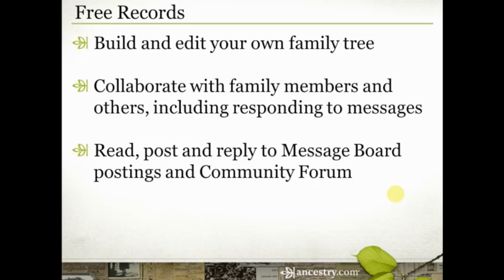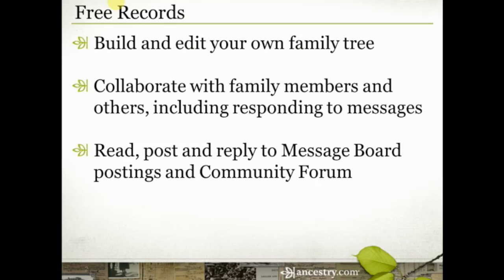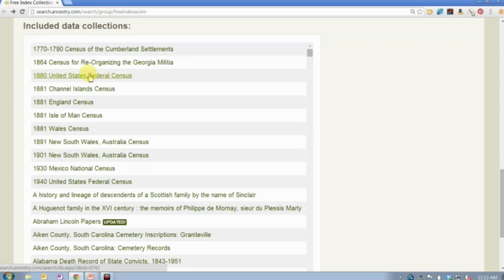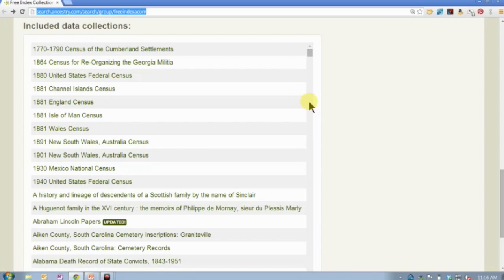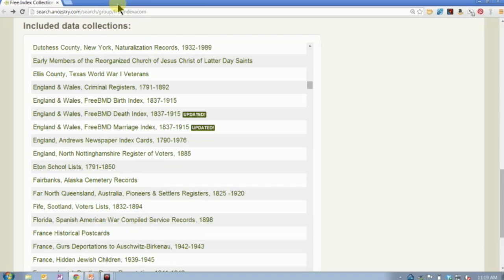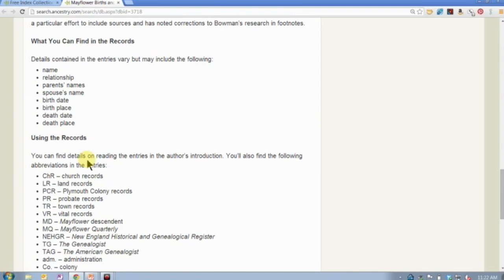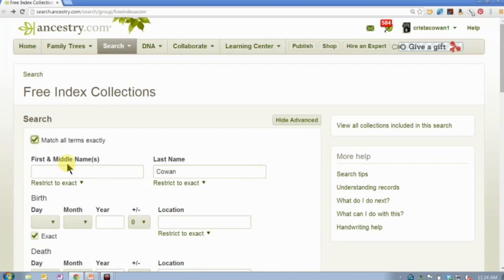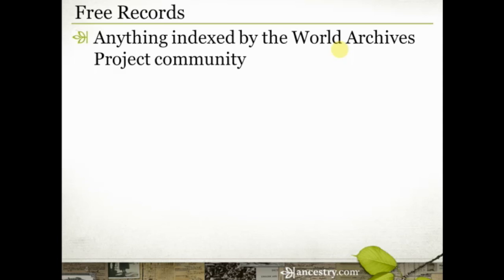Free Records Available on Ancestry.com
Did you know that there are hundreds of free databases available on Ancestry.com? Join Crista Cowan for a look at the records available to you even without a current subscription. She'll show you how to access them, how to search them, and how to attach them to your tree. She'll also share some tips for making note of what you want to search the next time you renew your subscription.